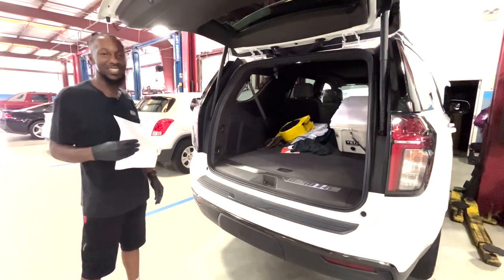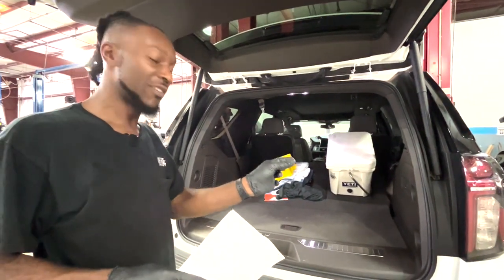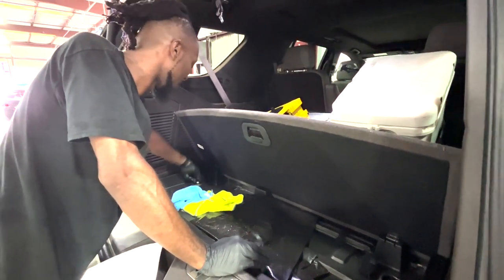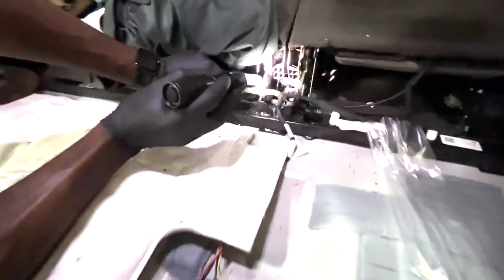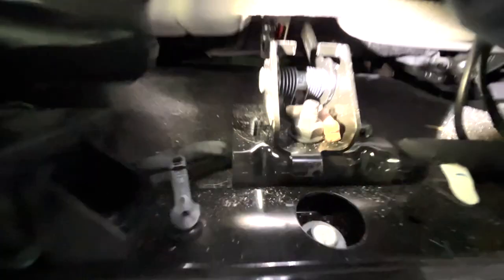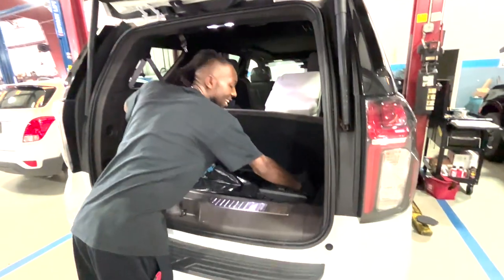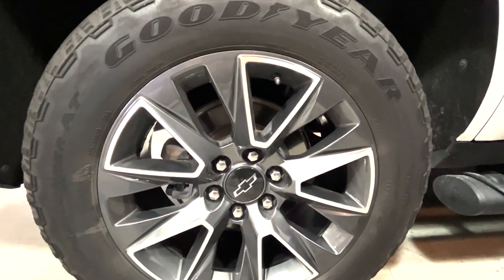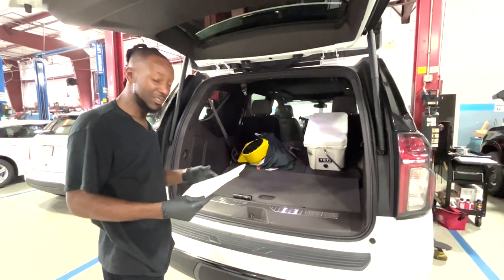Seatbelt Servicing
Terrell, from our service department, gives us a walk through of how we check to make sure your cars seatbelts are secure!